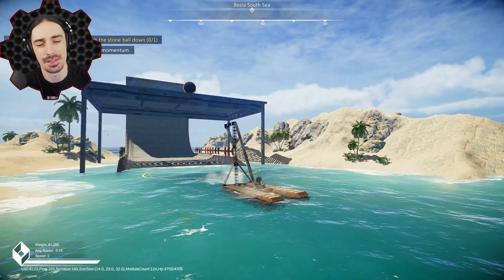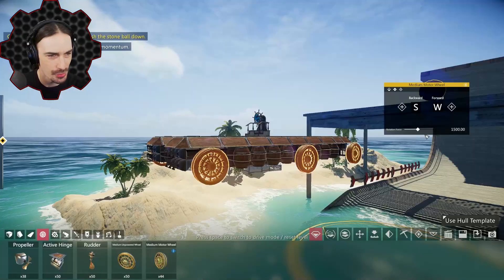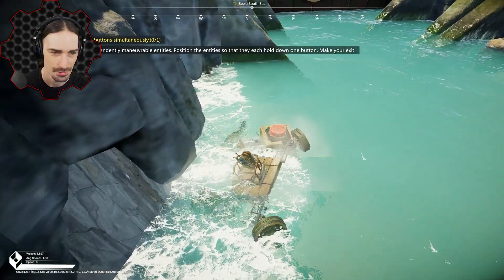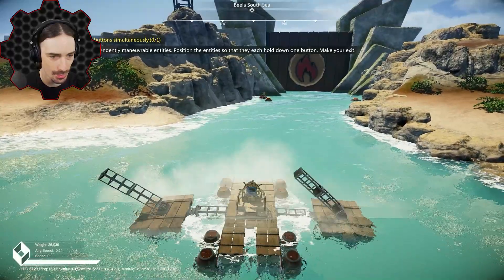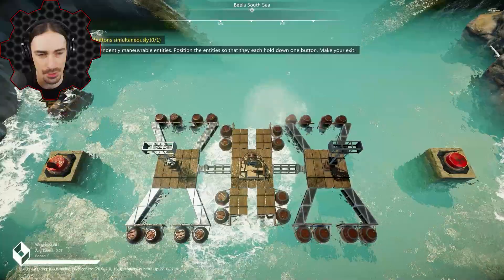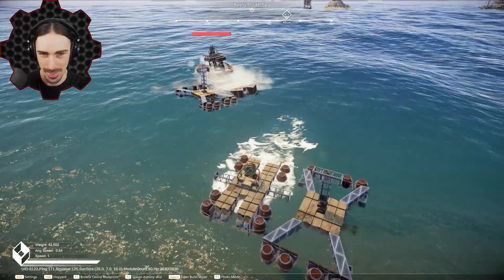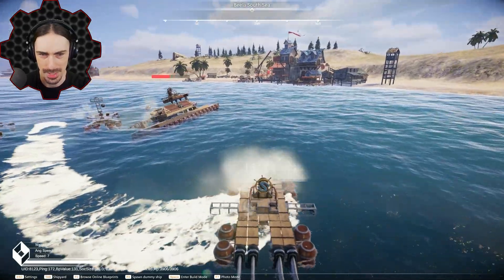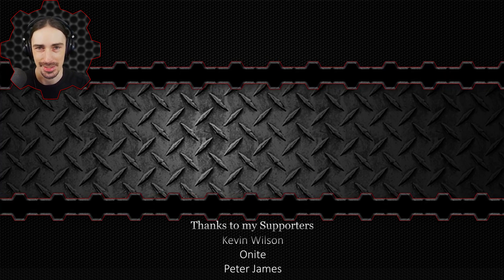This Game Let Me Deploy Remote Controlled Battle Boats! - Sea of Craft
Welcome to another episode of Sea of Craft!  Today I am finishing the chapter challenges and experimenting with melee weapons and remote control functionality in creative mode!

About the game:
Join Sea of Craft, the new wave of realistic physics-based construction and adventure games. With hundreds of building materials and weapons at your disposal, there is no limitation to the unique and wonderful seafaring vessels that you can create. When you're done building, take to the treacherous waves of the Beela South Sea where wild adventures and rich bounty await you. Band together with players from around the world and do battle with mysterious monsters lurking in the depths, or battle your enemies and claim the spoils!

Sea of Craft features 3 unique gameplay styles allowing you to enjoy the game your way!

Challenge Mode

Head to single-player and progress through varied and brain-teasing challenges test your creativity and engineering skills to the limits. Race against the clock, navigate difficult terrain, take down targets with formidable firepower and much more.

Open Sea

Navigate to the Beela South Sea in the Open Sea mode. Join forces with players around the world to battle mysterious and fearsome monsters or turn your cannons on the other players and battle for supremacy in intensive PVP Battles!

Sail across a boundless ocean unlocking points of interest on your map and picking up material to build vessels as you do, remember here resources are scarce and you will only be able to build with what you scavenge from wrecks. Navigate to a factory and turn your materials into ship parts or purchase parts at the purchasing station. Buy or sell ship designs at the Ship Expo. Meet your friends at the Customshouse. Join in the many varied wonderful and exciting game modes within the Open sea that rise from the ocean depths!

Sandbox

Hard day at sea? Why not retire to the tranquillity of Creative Mode for the evening. Make the build of your dreams using unlimited resources. Experiment, test, rinse and repeat. The only limit is your imagination!

Features

3 Distinct game modes catering for every playstyle
Puzzle-based single-player challenge chapters
Sandbox mode with unlimited resources to let your creativity run wild
Unique and exciting minigames on both land and sea
Open Sea with resource management elements
Blueprints trading at the Ship Expo – share your ships with the world!
Battle in open-world PvP
Ability to build huge complex vessels
In-depth building mechanics featuring pistons, pulleys, hinges and more
Ornamental shipbuilding parts and colourful spray paints
Large 64km² open-world map (to be expanded with future DLC)
Explore the map collecting resources scattered throughout the world
Realistic water physics